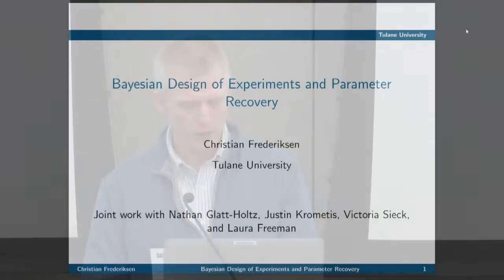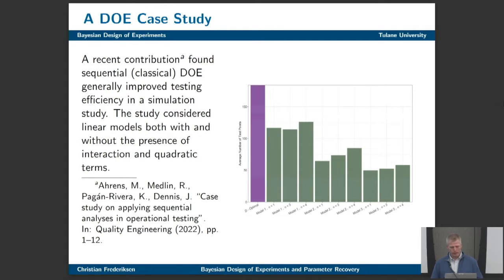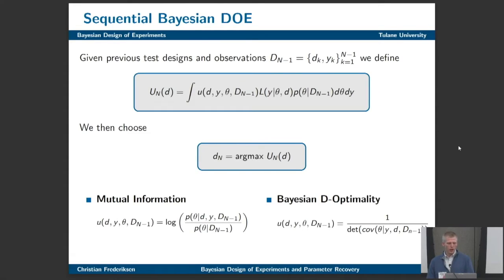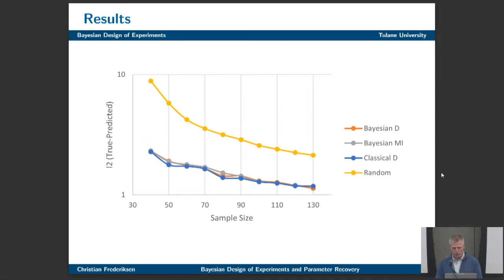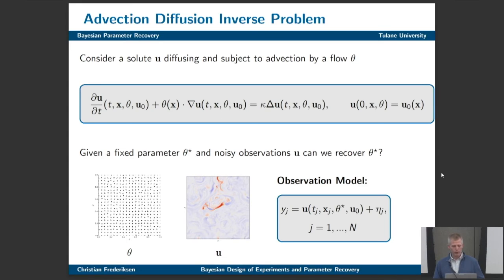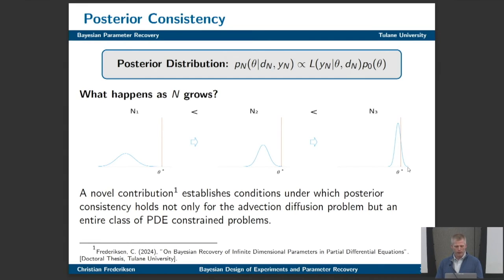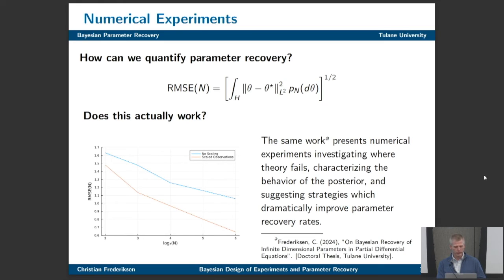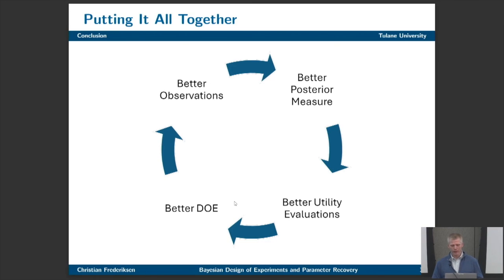Speed Session: Bayesian Design of Experiments and Parameter Recovery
Christian is a 5th year mathematics PhD student at Tulane University expecting to graduate in 2024.  His research involves a combination of Bayesian statistics, partial differential equations, and Markov Chain Monte Carlo and includes both abstract and applied components.  After working at the Virginia Tech National Security Institute during the summer of 2023 where his work largely focused on Bayesian design of experiments he is interested in pursuing a career in testing and evaluation.

With recent advances in computing power, many Bayesian methods that were once impracticably expensive are becoming increasingly viable. Parameter recovery problems present an exciting opportunity to explore some of these Bayesian techniques. In this talk we briefly introduce Bayesian design of experiments and look at a simple case study comparing its performance to classical approaches. We then discuss a PDE inverse problem and present ongoing efforts to optimize parameter recovery in this more complicated setting. This is joint work with Justin Krometis, Nathan Glatt-Holtz, Victoria Sieck, and Laura Freeman.